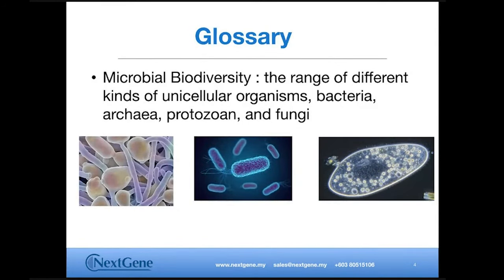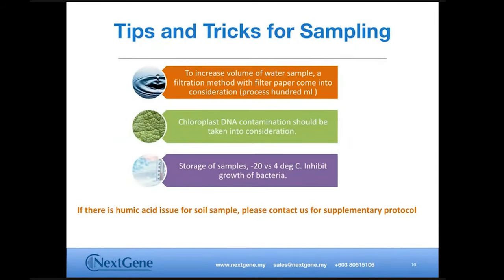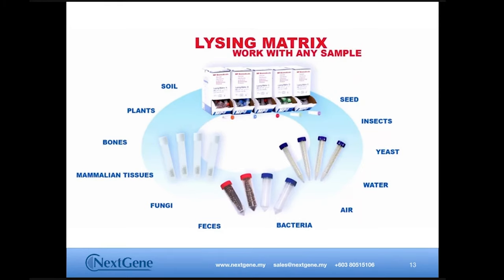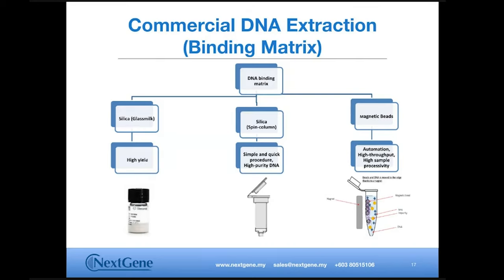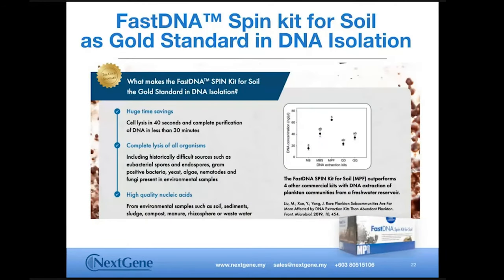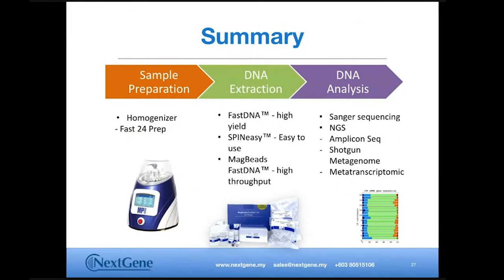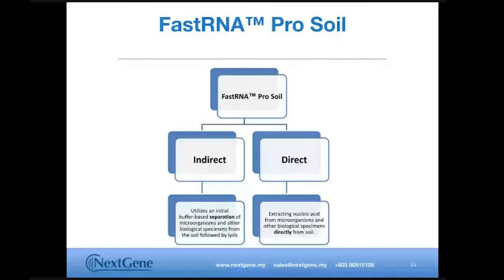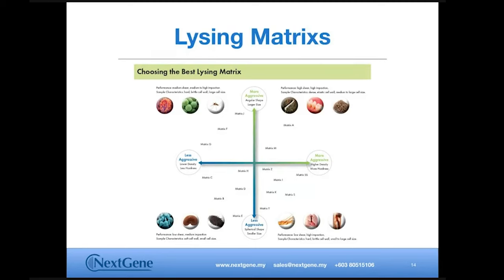Get Ready Your DNA/RNA for Microbial Diversity & Identification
This video is about how you can extract DNA/RNA from environmental samples efficiently.

What will you learn in this video:
✅ Introduction to Microbial Diversity and its Application Towards Research
✅ Sample Preparation - Conventional Method VS Homogenizer
✅ Nucleic Acid Isolation Using FastDNA™ Spin Kit, SPINeasy™ Kit, and MagBeads FastDNA™ Kit
✅ Downstream Application - Bacterial Identification and DNA Analysis

Speaker:
Joey Tan

Moderator:
Ee Ling

Organized by:
Next Gene Scientific Sdn Bhd

MP Biomedicals